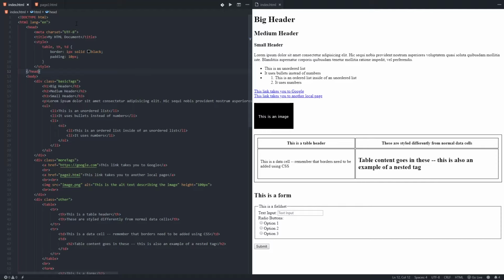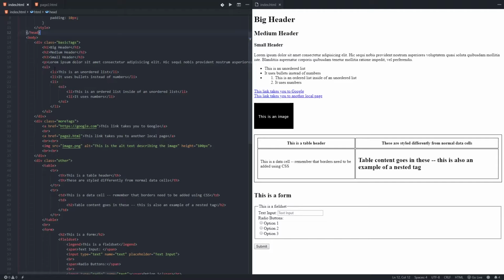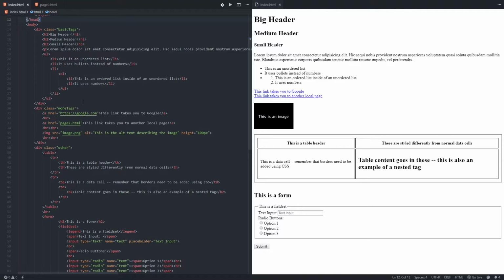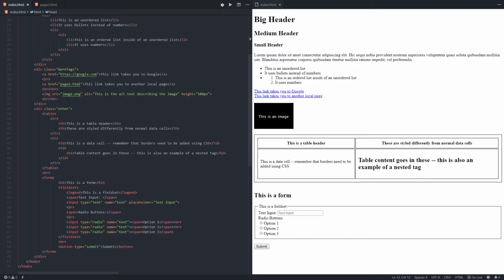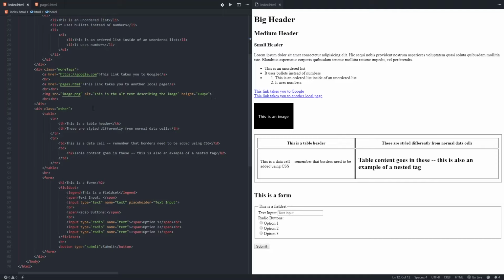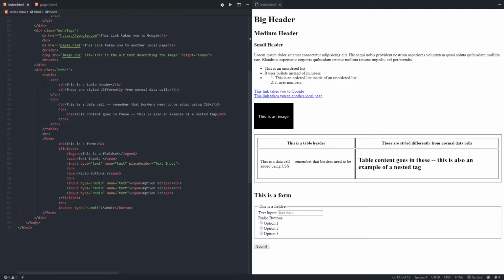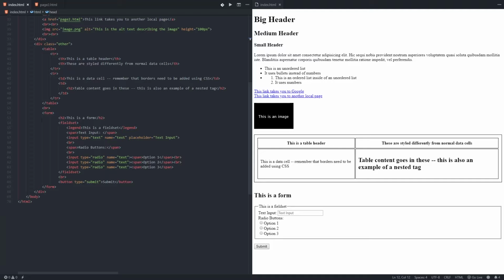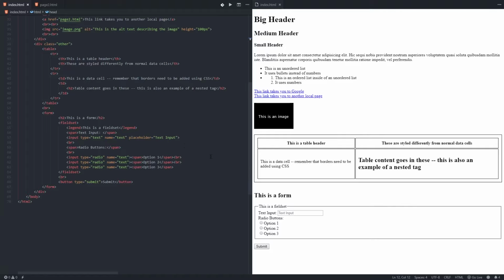Lesson 1: HTML (Video Walkthrough) | Bootcamp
Lesson 1 of TJ Dev Club's web development bootcamp!